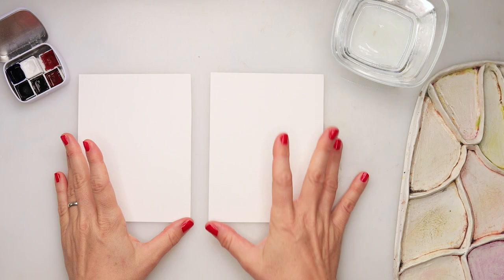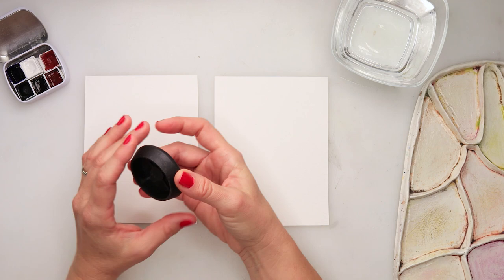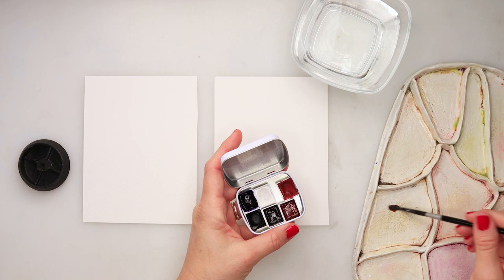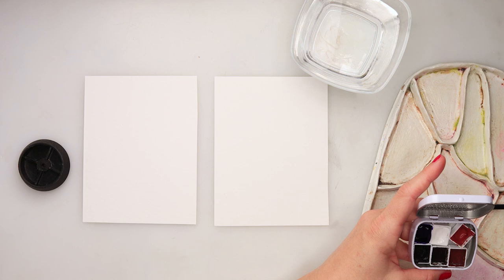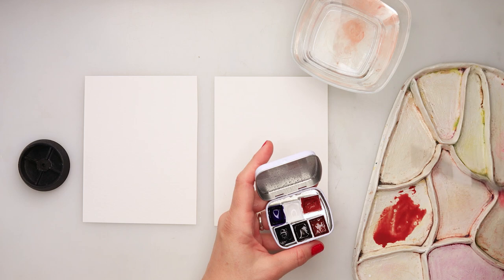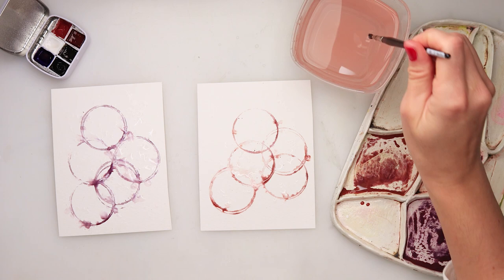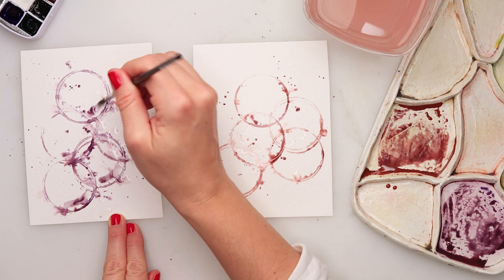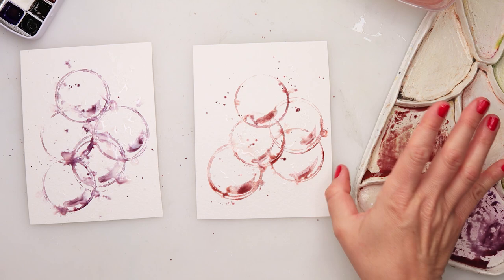Watercolor holiday cards - Christmas cards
In this video I am making some holiday cards. It is a simple idea for beginners.

To paint it I used:
***Paper:
Strathmore vision watercolor paper 300gsm / 140lb 15.2 x 22.9 cm / 6 x 9in

***Watercolors :
I used eco-friendly watercolors I made myself
Set Winter

 ***Brushes:
Raphael Softaqua No 10

***Pigma micron ink pen No 05